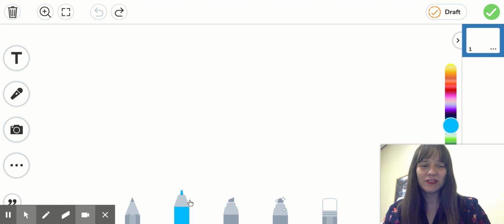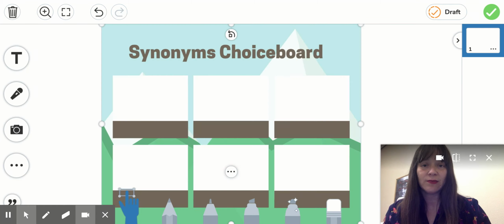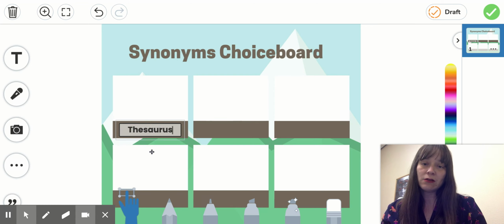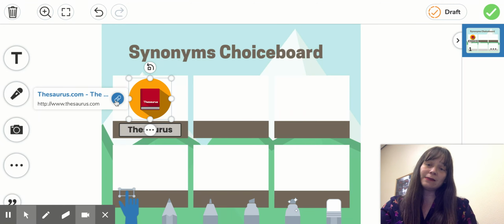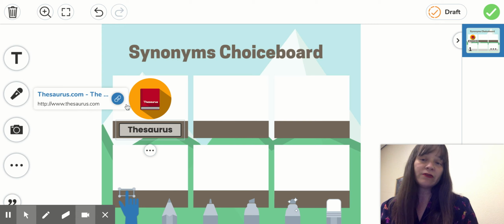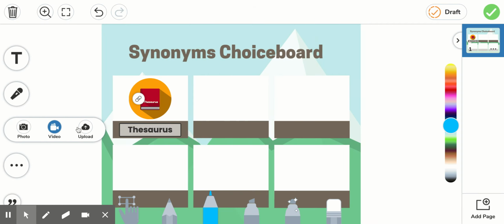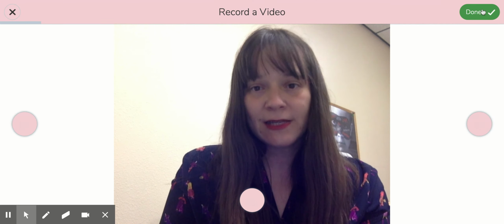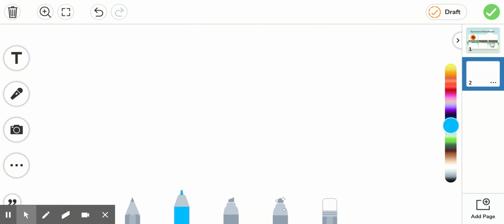Seesaw UPDATES July 2020- Excellent for Remote Learning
Seesaw available updates that help with remote learning